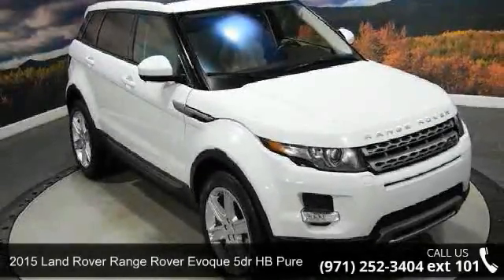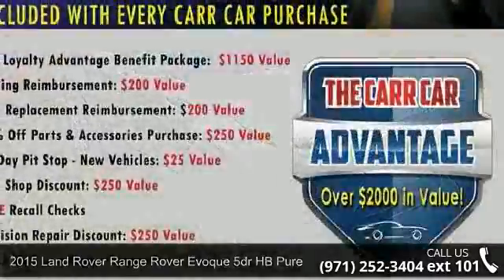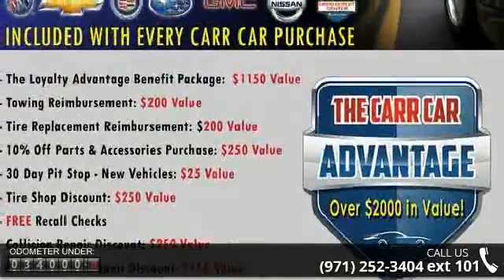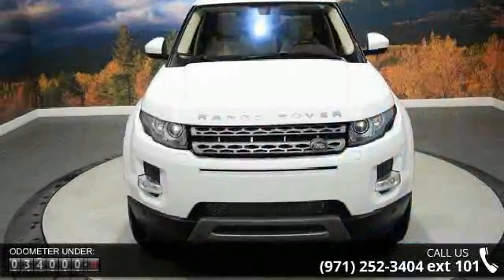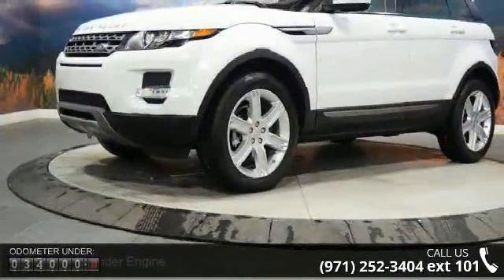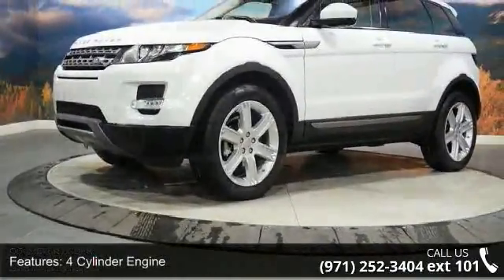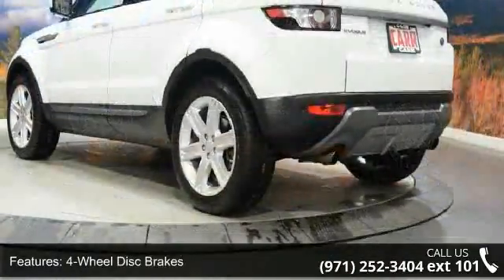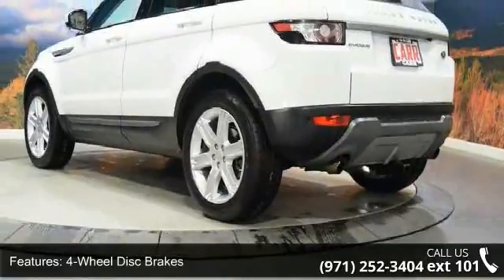2015 Land Rover Range Evoque 5dr HB Pure Premium - CARR C...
FUEL EFFICIENT 30 MPG Hwy/21 MPG City! CARFAX 1-Owner, ONLY 33,748 Miles! Pure Premium trim. NAV, iPod/MP3 Input, Bluetooth, Dual Zone A/C, Premium Sound System, Alloy Wheels, Turbo, 4x4. READ MORE!OUR OFFERINGSCarr Chevrolet has been in business in Beaverton for over 70 years. We are Oregon's largest volume Chevy dealer and carry more new Chevrolet and pre-owned vehicles than any other dealer in the area. We've helped thousands of customers find the perfect vehicle. KEY FEATURES INCLUDENavigation, 4x4, Turbocharged, Premium Sound System, iPod/MP3 Input, Bluetooth, Aluminum Wheels, Dual Zone A/C. Rear Spoiler, MP3 Player, Privacy Glass, Keyless Entry, Steering Wheel Controls. SHOP WITH CONFIDENCEAutoCheck One Owner Prices after all available factory rebates. Some rebates may require factory financing or trade-in/ownership of specific make vehicle. Some rebates have residency restrictions.